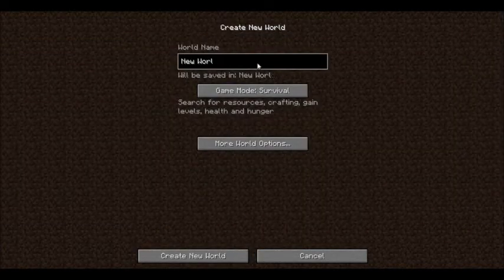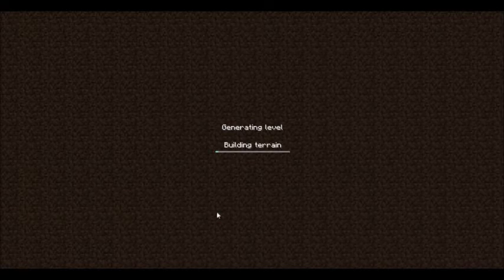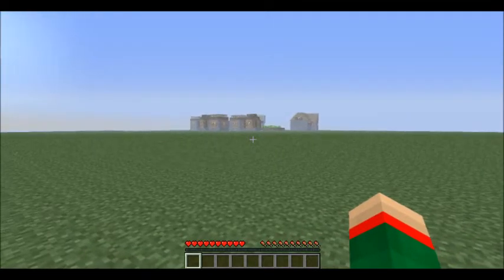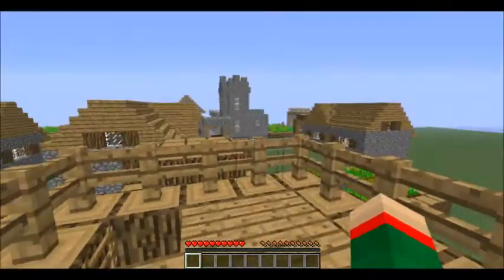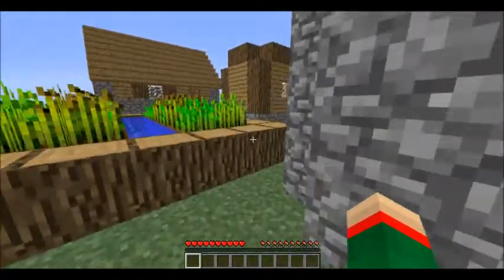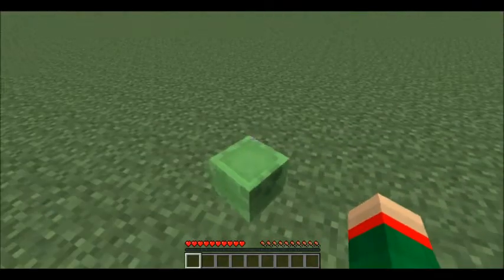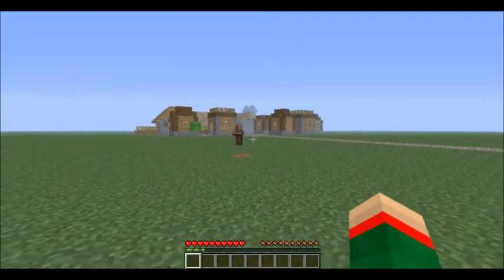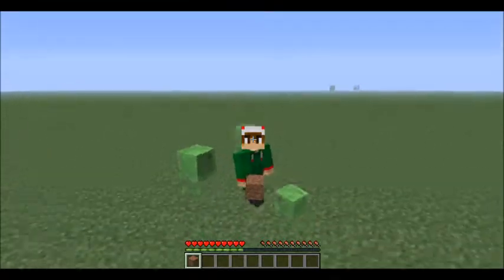Minecraft 1.1- Flatworld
Minecraft just updated so i thoguht i would do this vid, enjoy!
-James-